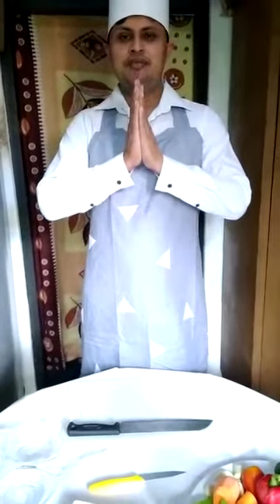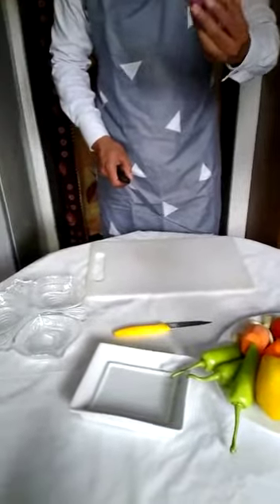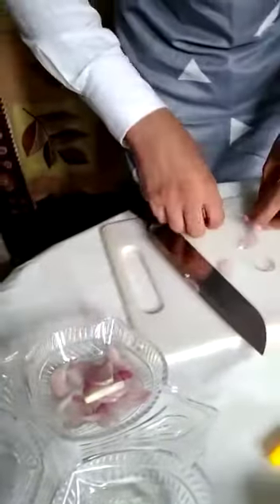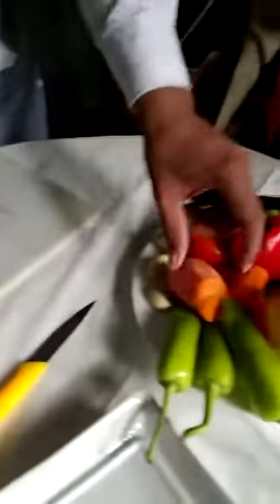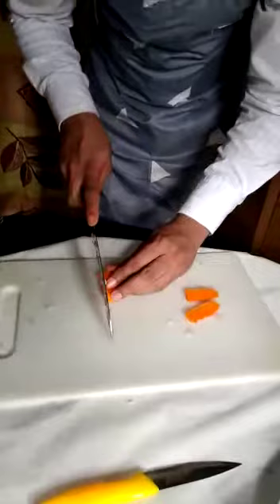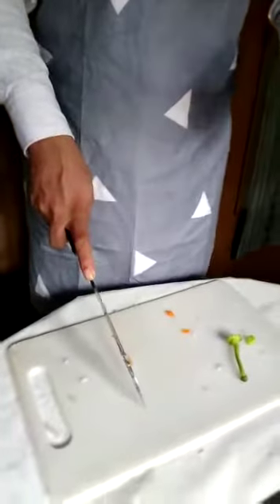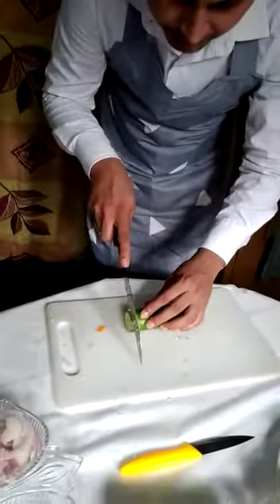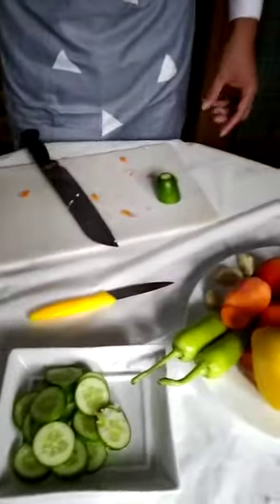Video from Suhara Agency